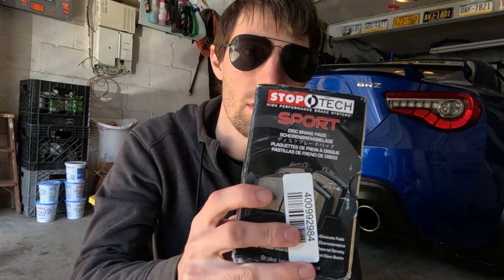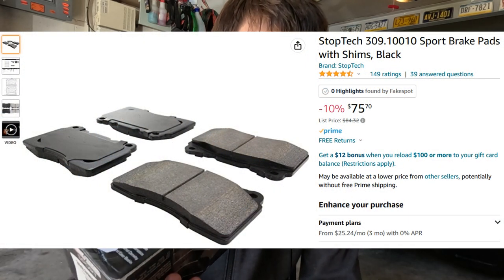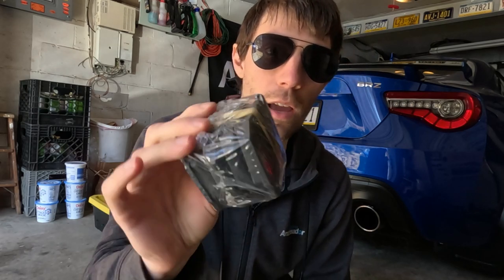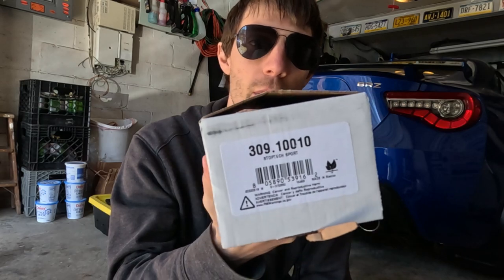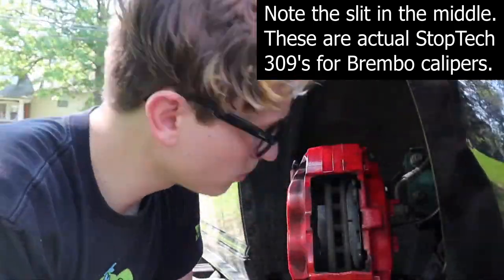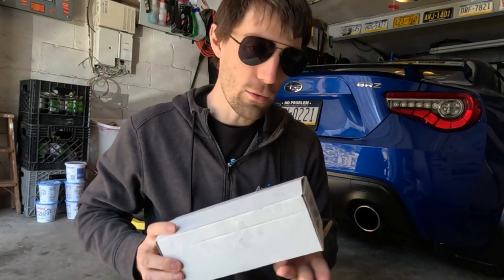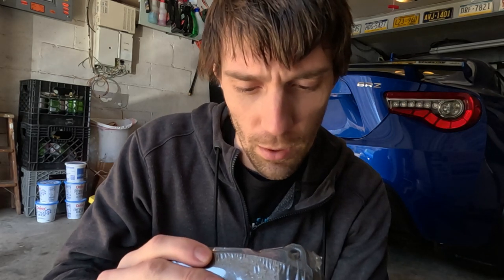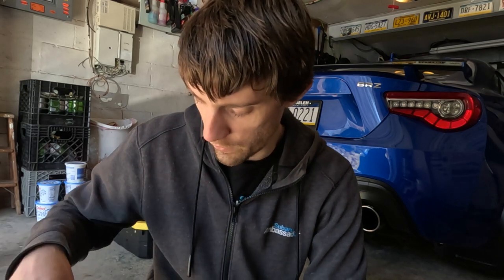Fake StopTech Brake Pads from Amazon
Picked up these StopTech Sport (309) brake pads from Amazon for the BRZ, which is what we actually have on my daily driver WRX and girlfriend's Sentra. Definitely received counterfeit front ones this time! As of the uploading of this video, they're already on the way back to Amazon for a refund.

Watch what automotive parts you're ordering from Amazon. Many spark plugs are just rebranded junk knockoffs for example. This is the first time I've received fake brake pads however.

These pads generally are a good choice for the street and very light track usage such as autocross or your first few track days that you aren't going to be setting any lap records. They'll generally keep you safe for a 20 minute low key track session.

From StopTech on their Sport pads (309's):

Combining the benefits of premium street brake pads with aggressive friction formulas suitable for light track days and autocross events, StopTech Sport Pads meet the demands of high performance driving while maintaining the refinement and comfort expected in everyday driving conditions. Every Sport pad is specially formulated to provide linear response in both hot and cold temperatures.

StopTech uses para-aramid composites to deliver optimum stopping performance across a wide range of driving conditions.